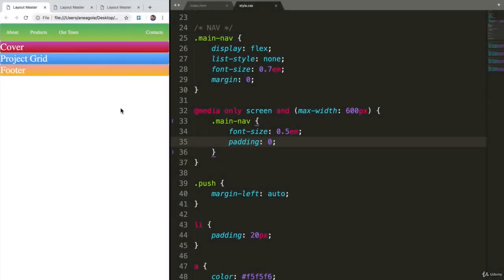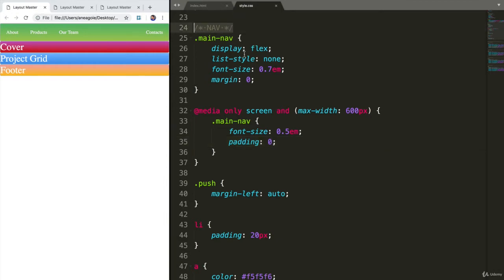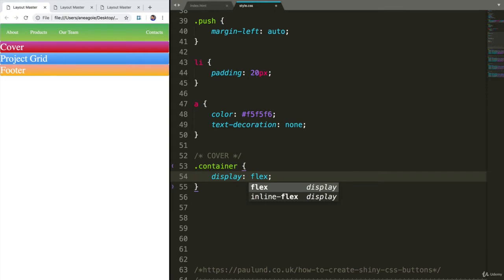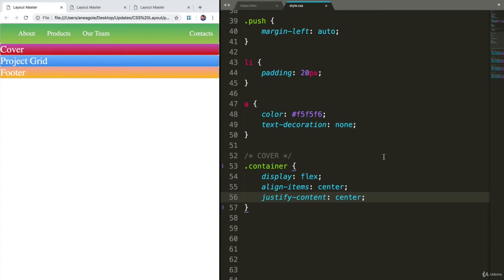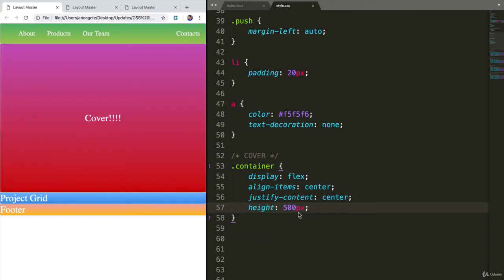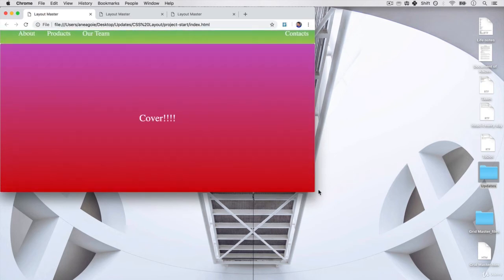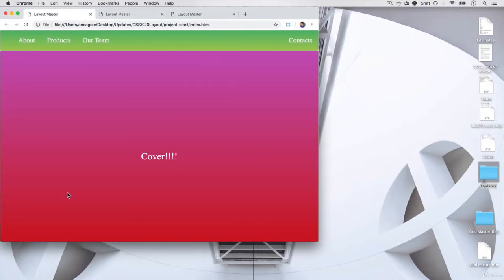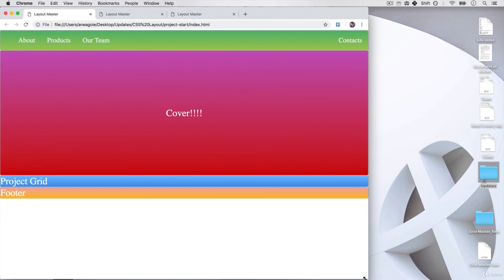Web Developer - Solution Cover